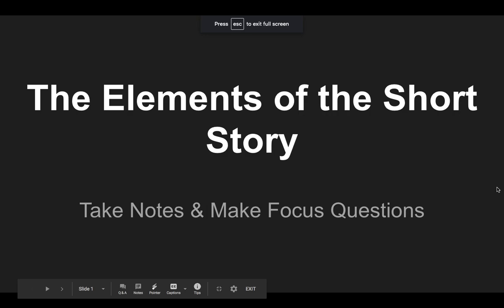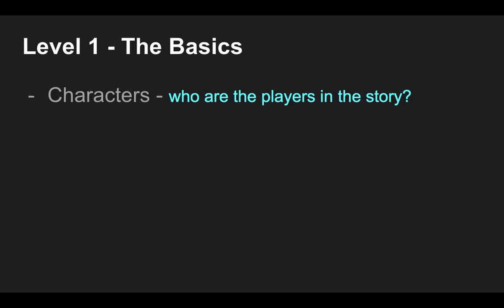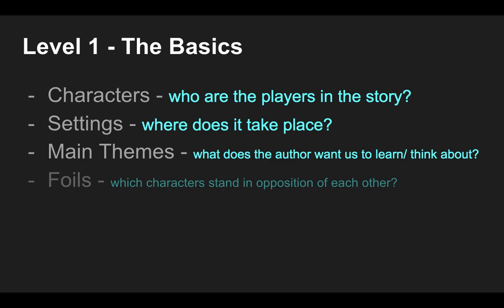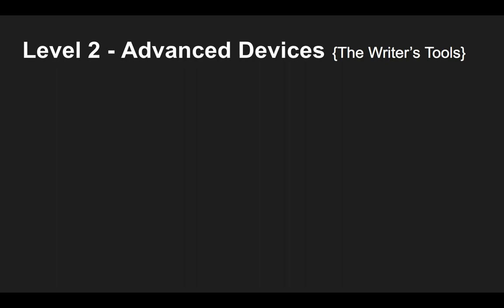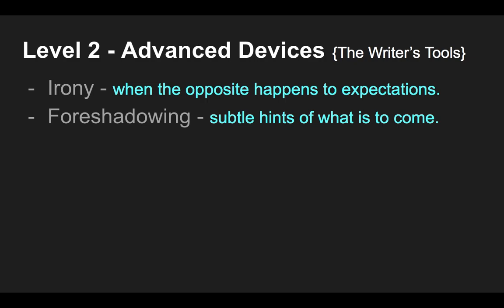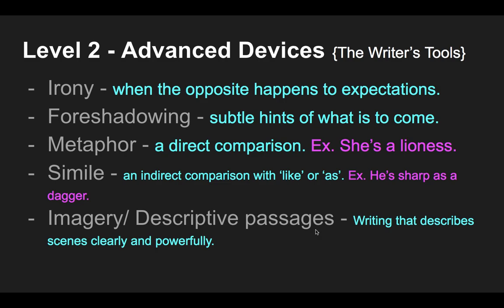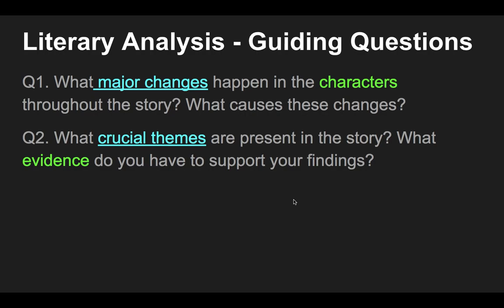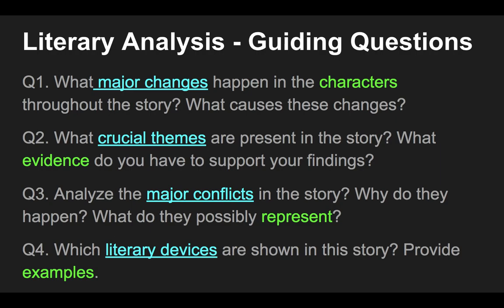The Elements of the Short Story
This MODULE.3A Mini-Lecture introduces the Elements of Short Stories.